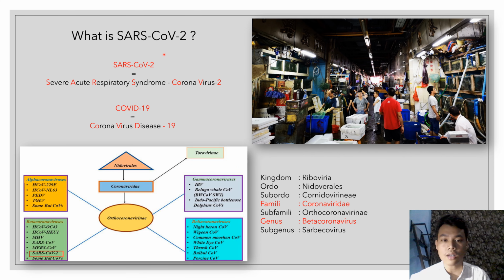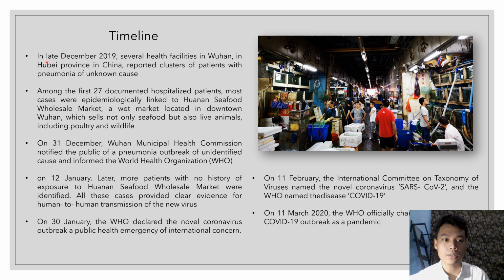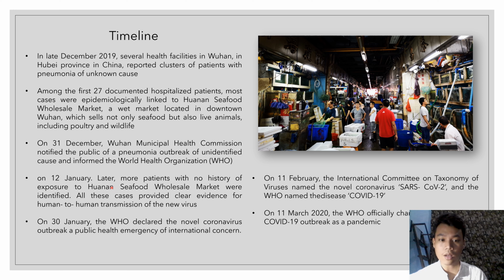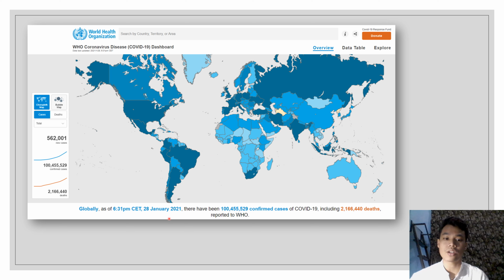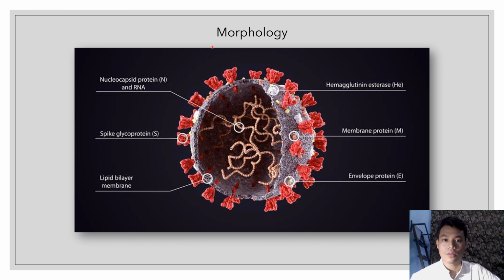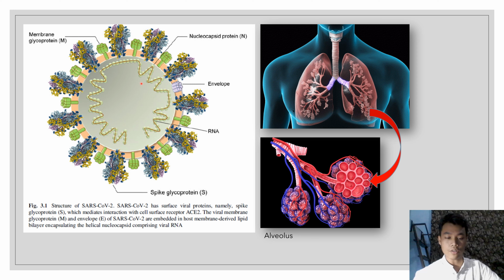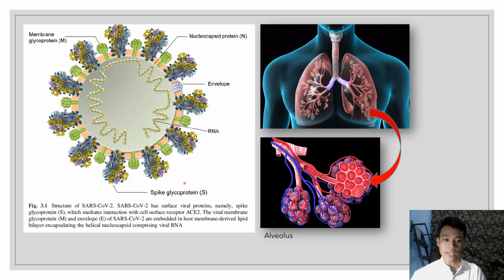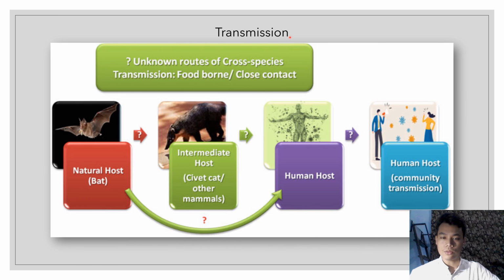Morphology and Transmission of SARS-CoV-2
UAS Business English KJ02